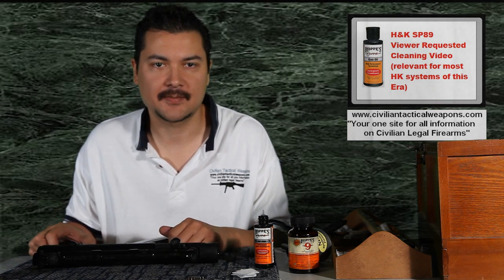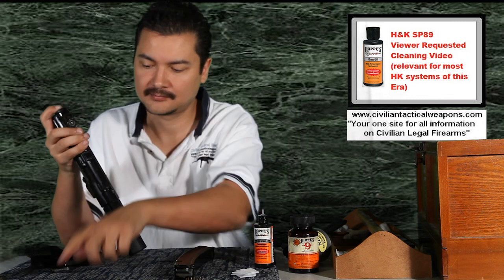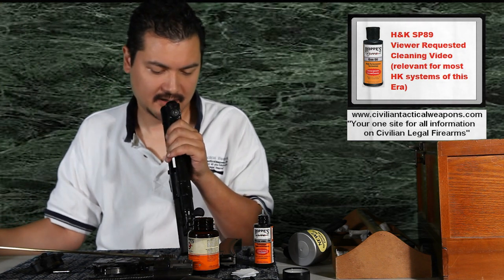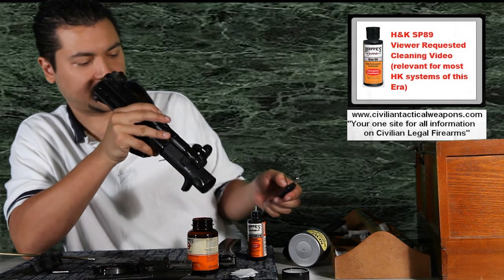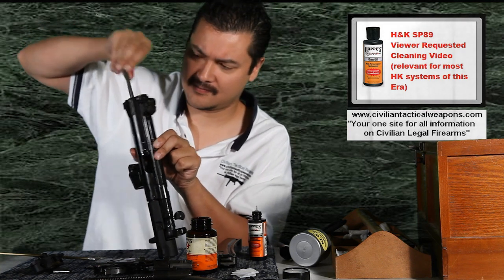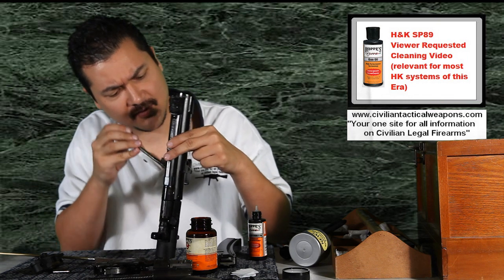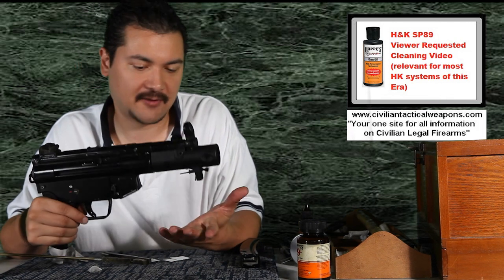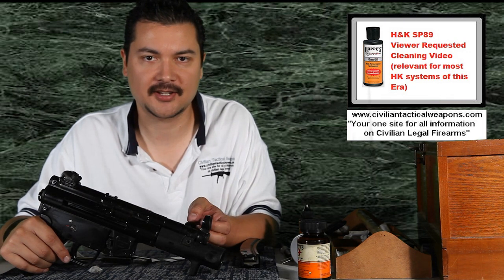Viewer Request Video: Cleaning the HK SP89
Viewer request video on how to clean the SP89.  This video holds true for all variants of this Era for this design of H&K weapon systems.  As always, you are free to comment on this video (finding the link to each weeks article in the Civilian Tactical Weapons Webcasts section).